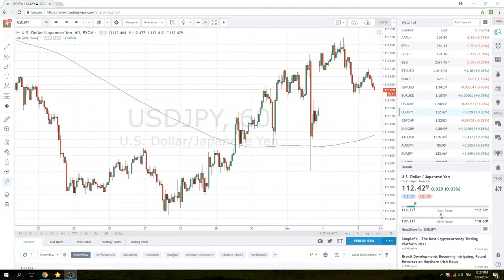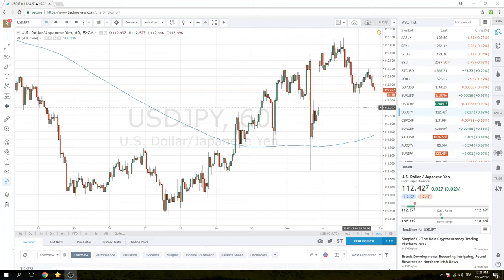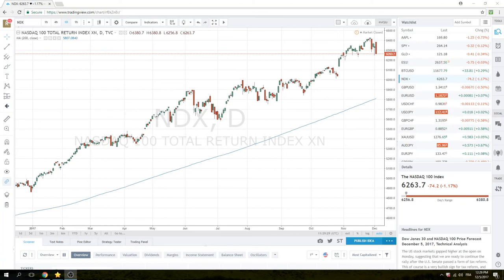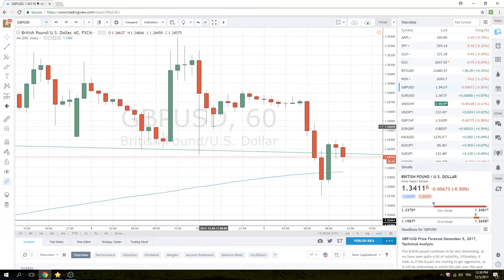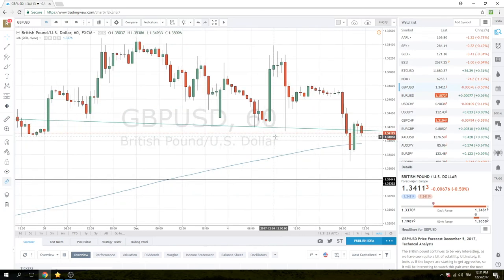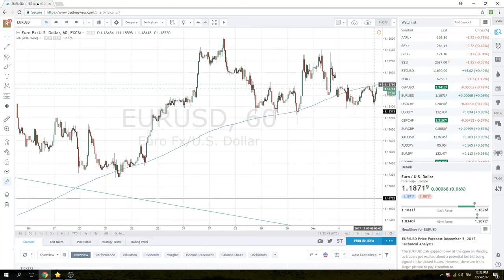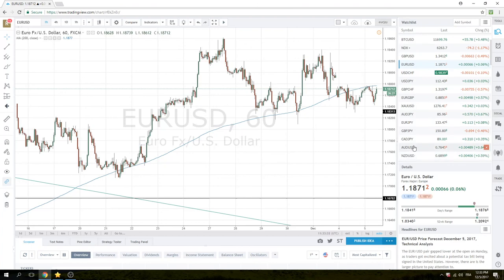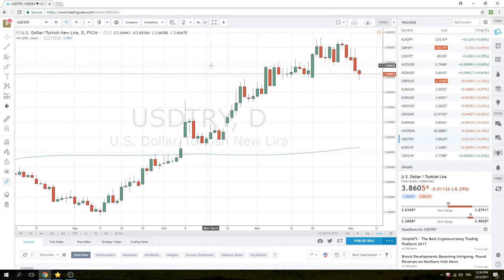5 Dec '17 NewYork Opening Call - PrivateerFX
Our view on today's New York Open in the FX markets.

USDJPY, USDCHF - USD going higher
GBPUSD - insane today, watching headlines over technicals
Gold - going lower
AUDUSD - short?
USDTRY

Twitter; @PrivateerFX
Web; PrivateerFX.com

THIS WAS
5 Dec '17 NewYork Opening Call - PrivateerFX